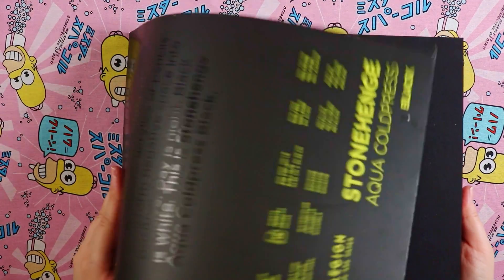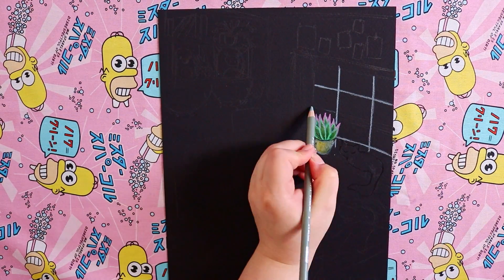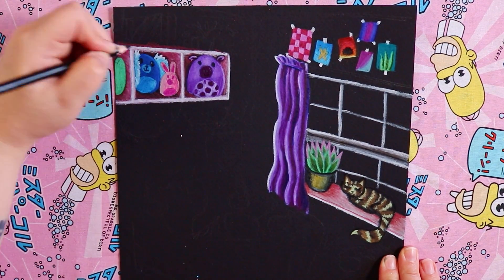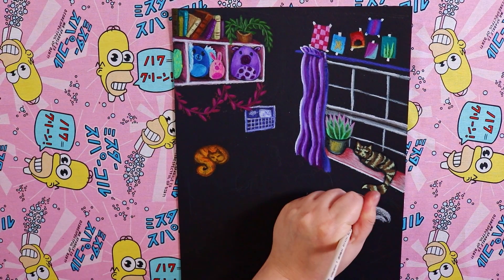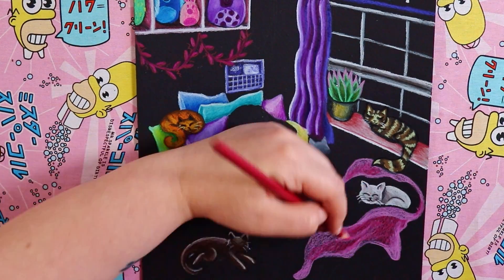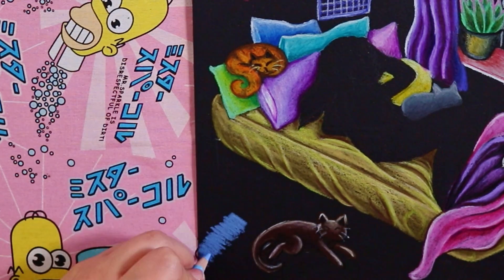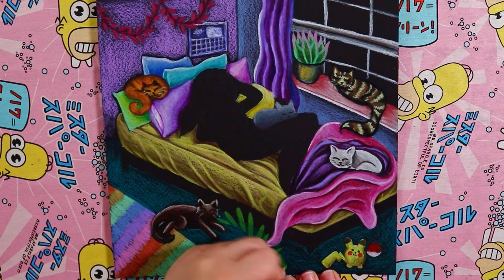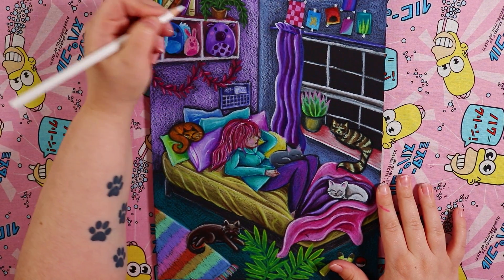Drawing with Prismacolor Pencils on BLACK PAPER! ✨ Cozy Art ✨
Hi everyone, today I'm drawing with my prismacolor pencils on this black textured watercolour paper. it was a lot of fun and I decided to illustrate a cozy artwork. I think it turned out really cute. what do you think?

ART SUPPLIES:
Prismacolor Premier Soft Core Pencils
Stonehenge Aqua Soldpress Black Watercolour Paper